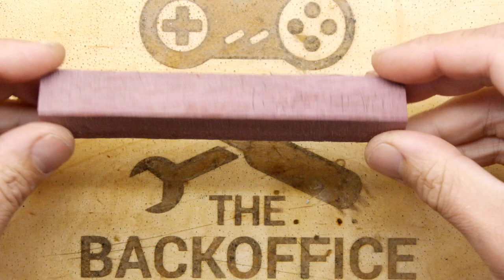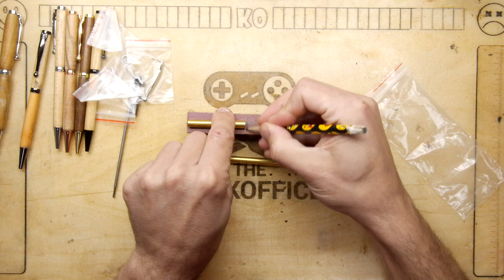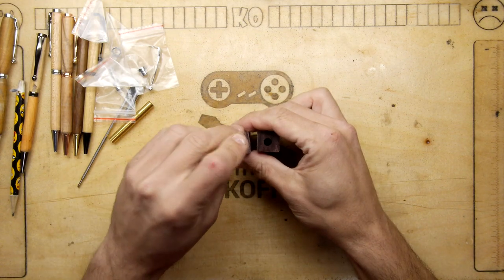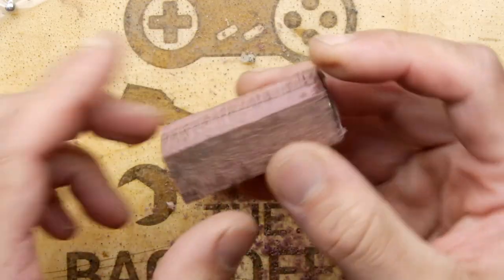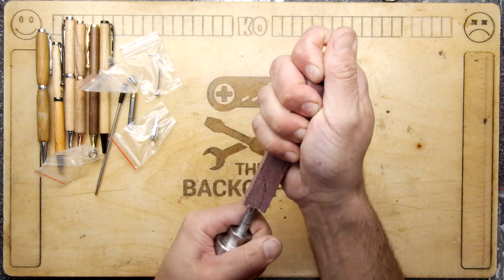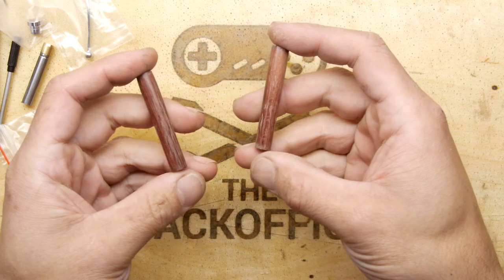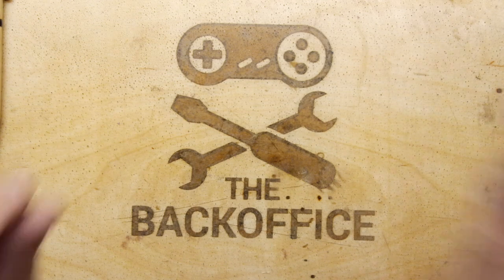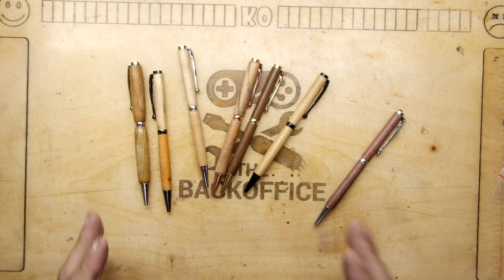The Return Of Penisland - How to turn pens the never ending font of pen wonderment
Welcome back to the Island! We live in a wonderous age of access to pens, tools and materials that is beyond the imagination of our forefathers, we are truly living in the bitcoin, Tesla reality that allows every day Joes and Janes to make a writing implement that would be the compare of the writing instrument of royalty. Enjoy my friends the magical Penisland journey into turning your own pen on a lathe!